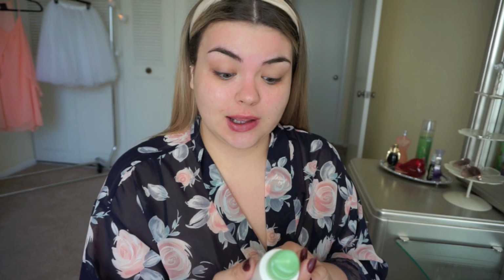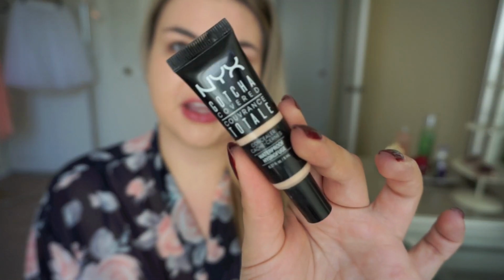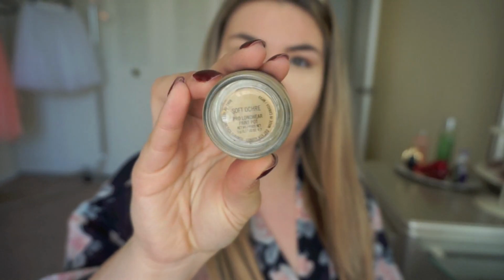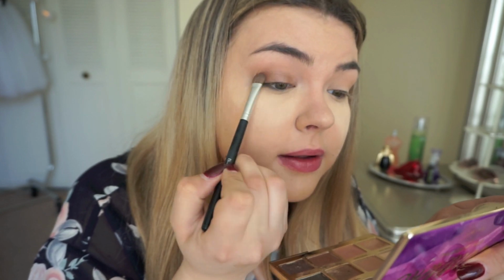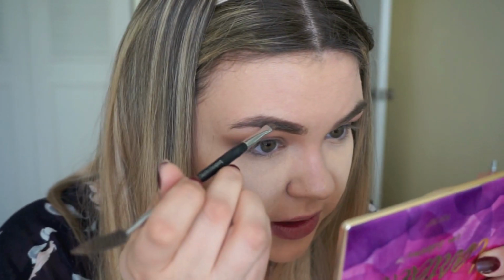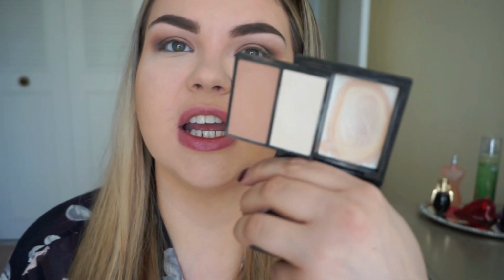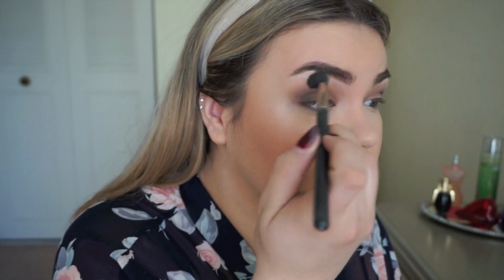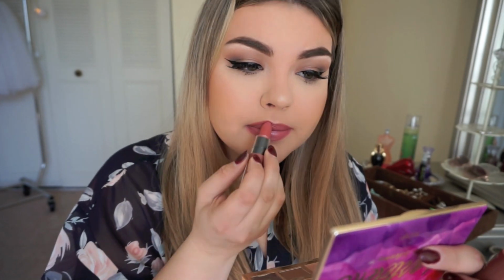Chit Chat Makeup Tutorial | Dusky Rose Eyes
Hello my fearless tribe!
I hope you enjoyed this makeup tutorial!
I know it's been a while, but yay!
What new makeup have you tried lately? 💕

ps - you're beautiful.
xx

with my code - alexandra